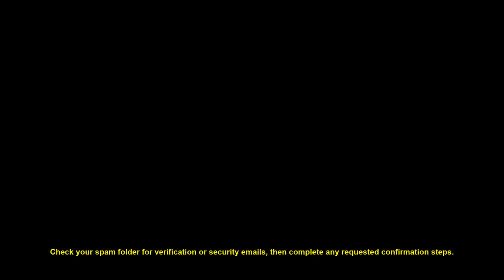How to subscribe with Fiverr Affiliates - Easy Tutorial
In this step-by-step guide, we’ll walk you through the entire process of signing up for Fiverr’s affiliate program, showcasing tips to maximize your earnings. Whether you’re a beginner or looking to expand your online revenue streams, this video has everything you need to get started. Don’t miss out on this opportunity to turn your passion into profit!